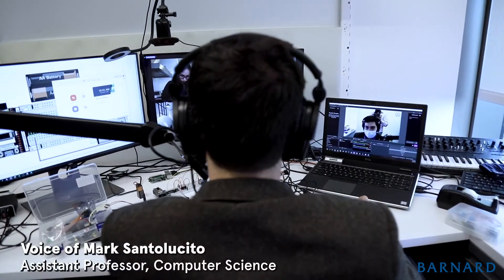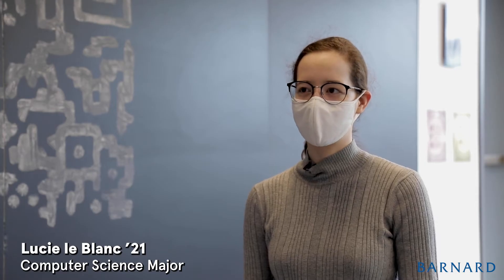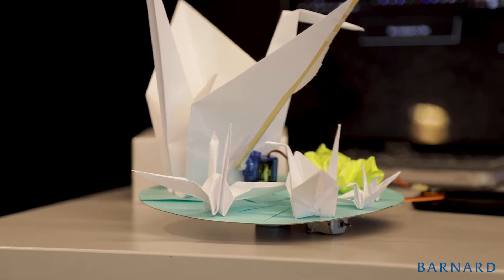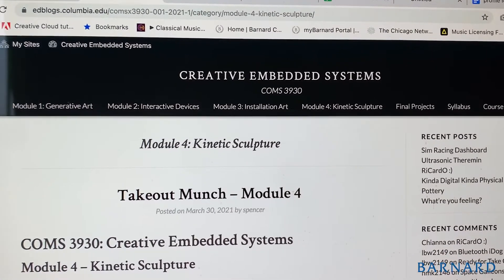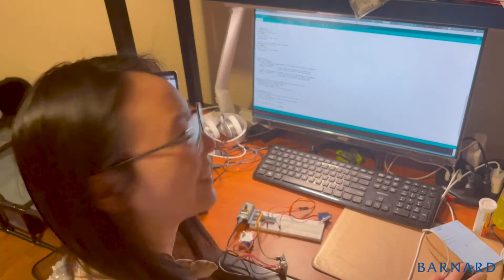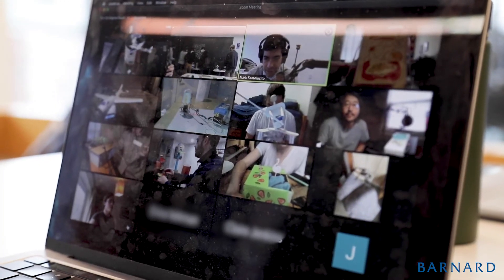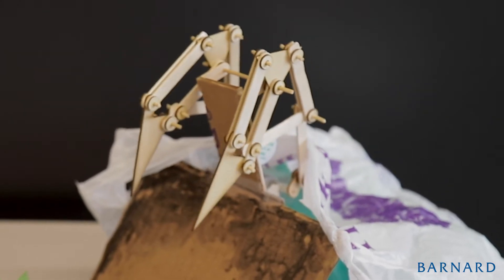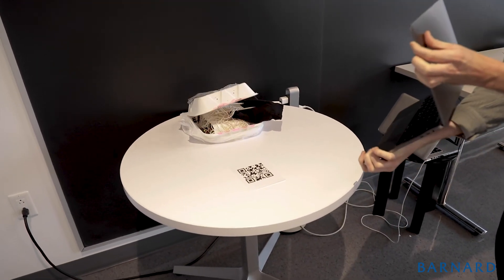Science in Motion: Kinetic Sculpture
As Barnard College launches its Year of Science, Mark Santolucito,  assistant professor in the Computer Science Program, leads his students through the programming, design, construction, and installation of students' kinetic sculptures. This project, in which students execute a interdisciplinary project at the intersection of art and science, is part of the  Created Embedded Systems course in the Computer Science Program at Barnard.